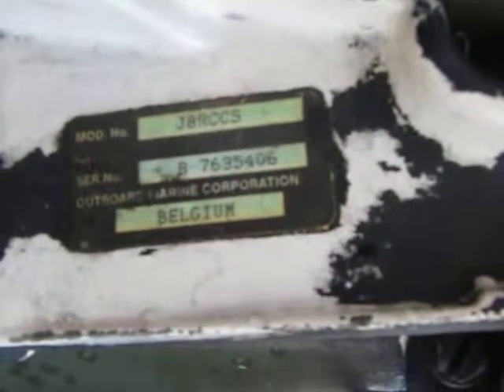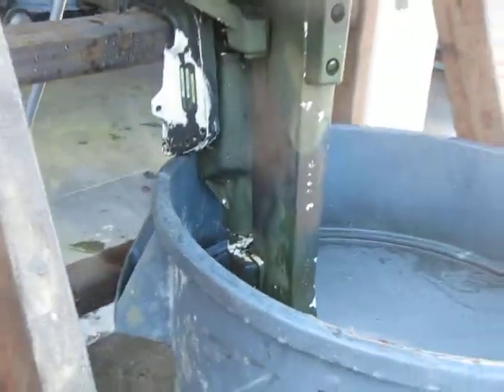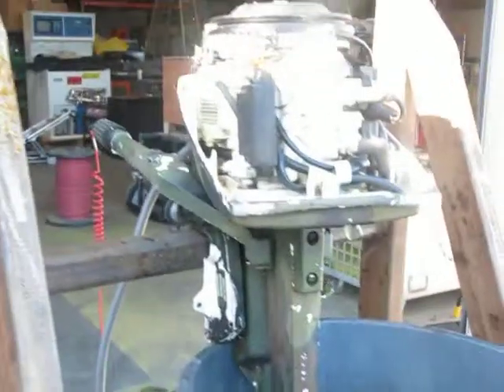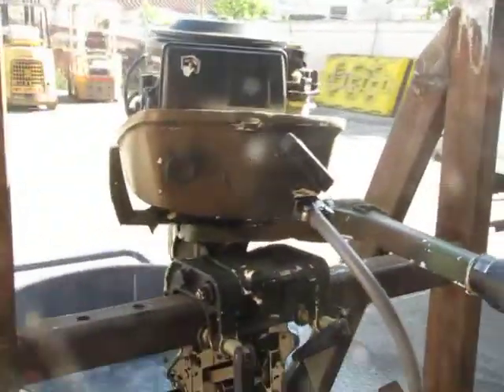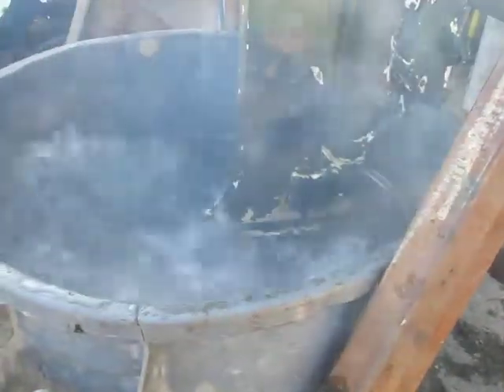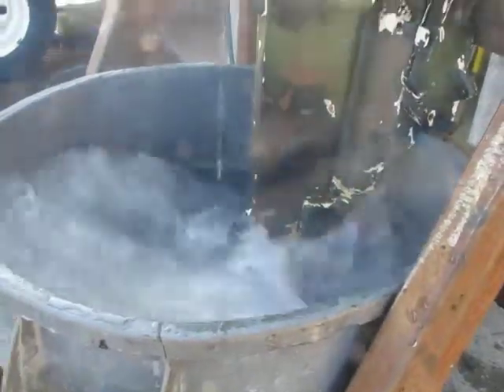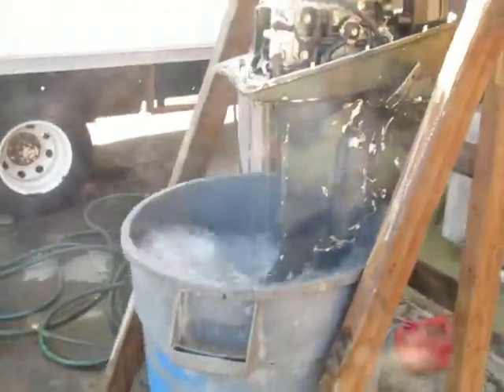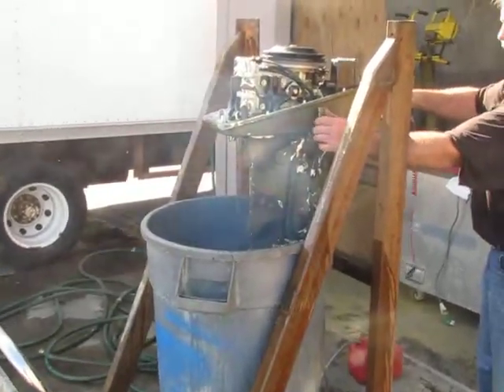Johnson Evinrude J8RCCS 8 HP Outboard Boat Motor Camouflage